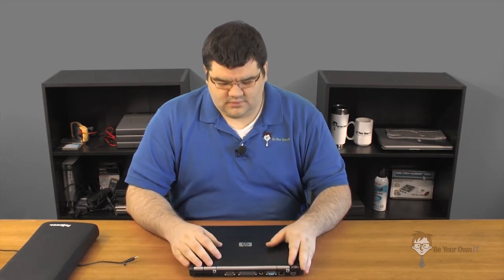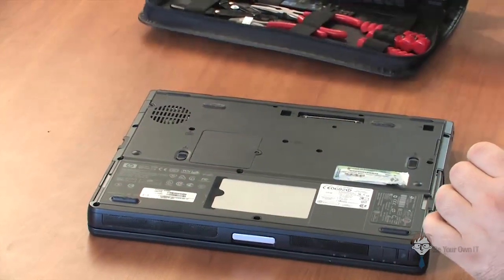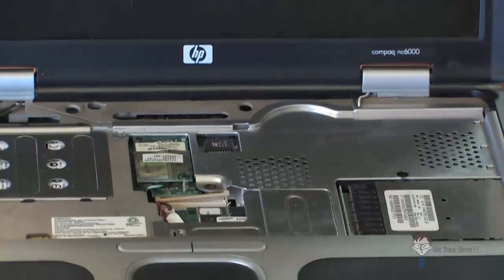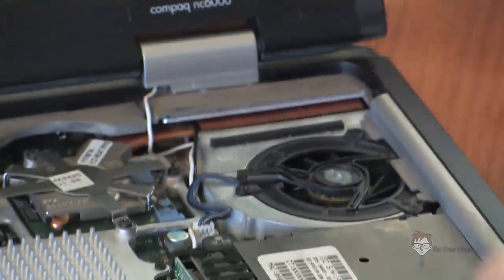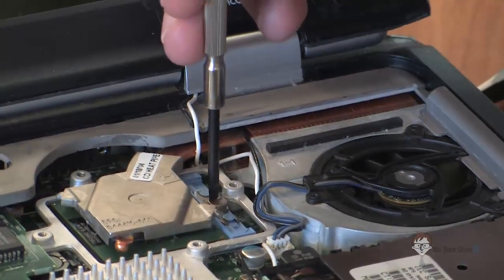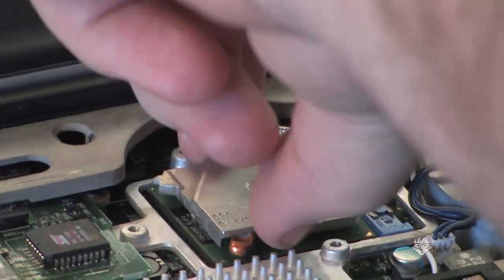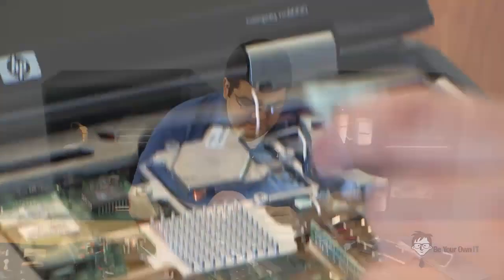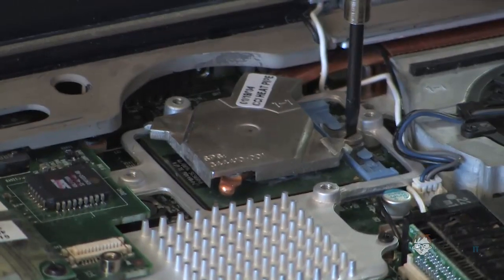34 Replace CPU HP